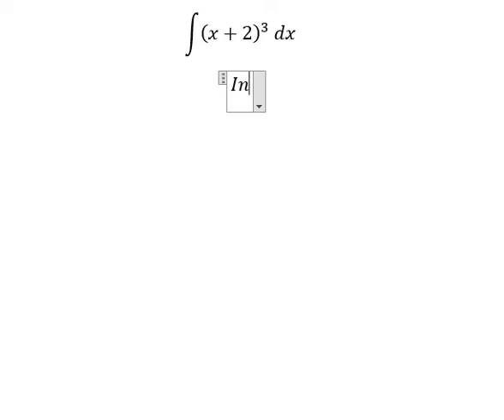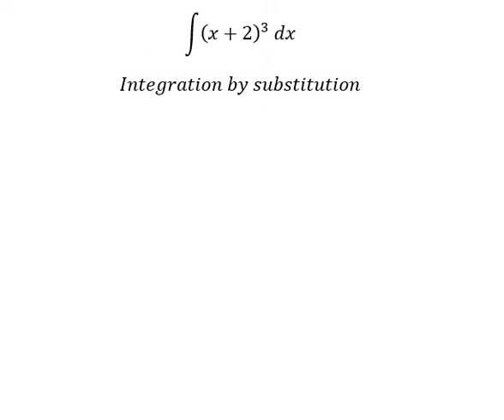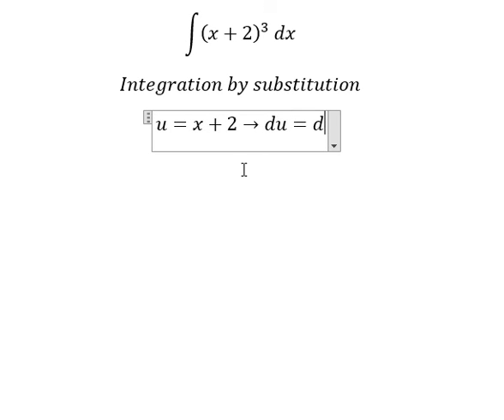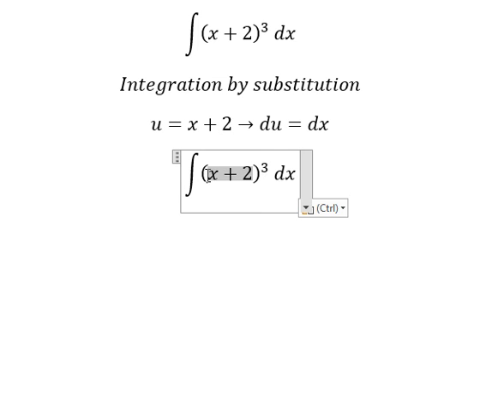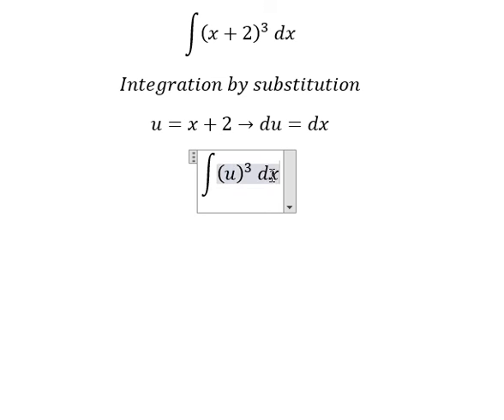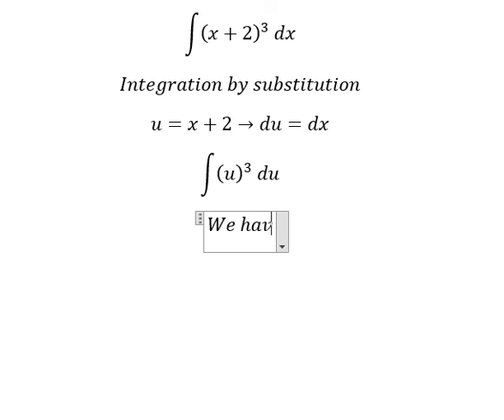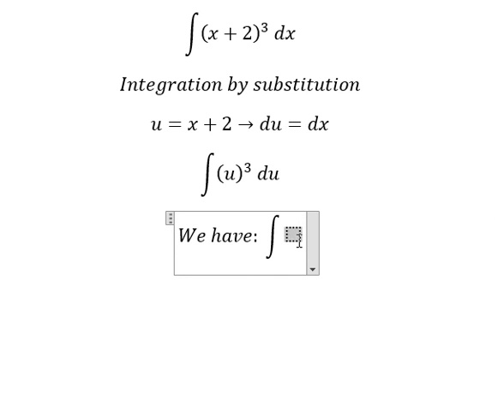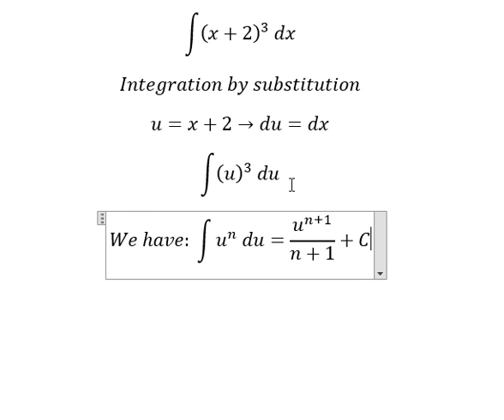Calculus Help: Integral ∫ (x+2)^3 dx - Integration by substitution - Techniques